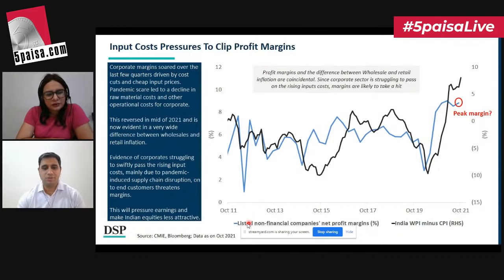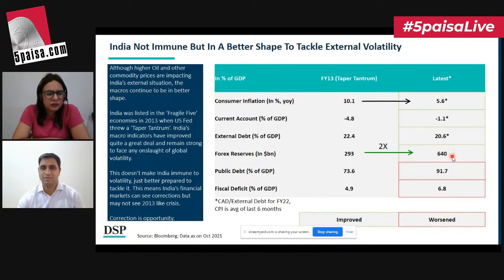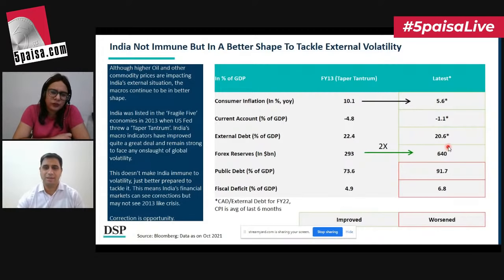Macro-economic Indicators - KyaApkoPataHai ki Macro-Economic Charts kya bol rahi hain?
Want to know what Macro-economic Charts actually mean? Get to know the things who should be aware about the health of the Indian economy, the markets, and future trajectory from our Sahil Kapoor, Head of Products & Market Strategist

Join us live on 3rd December @ 5pm.

Fund Manager Friday exclusively with Sahil Kapoor, Head of Products & Market Strategist

✎ Sahil Kapoor is the Chief Market Strategist
✎ He analyses the global and Indian economy for stock markets
✎ He has expertise in macroeconomics, sectoral analysis, chart based analysis and options markets

What we will cover in this live webinar?
✔️ Looking at charts to make sense of the market
✔️Crude prices and the Indian economy
✔️Should we be talking about the coal crisis?
✔️The interest rate cycle and ramifications for the economy and markets
✔️What are these charts telling us about the health of the Indian economy, the markets, and future trajectory

📅 Friday, 3rd December
🕔 Time: 5:00 pm
✅ Guest: Sahil Kapoor
✨ Host: Deepika Asthana

Suggested Videos